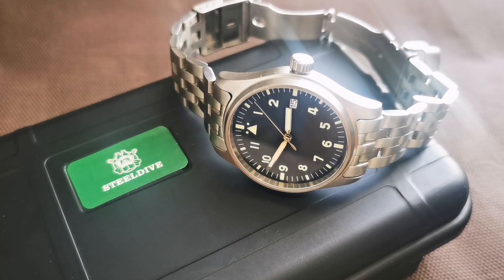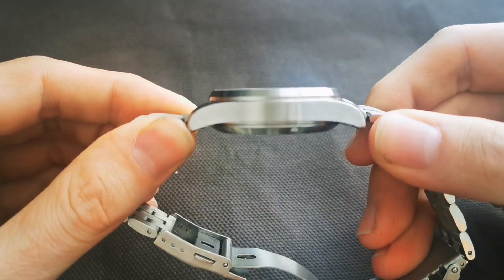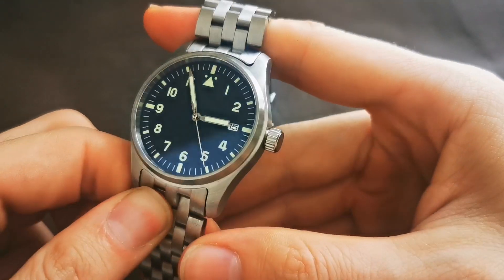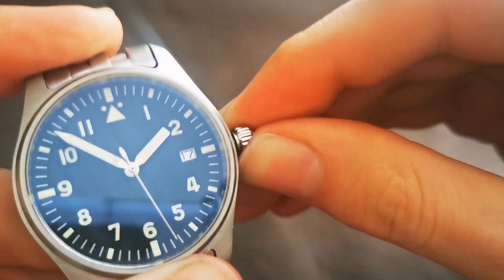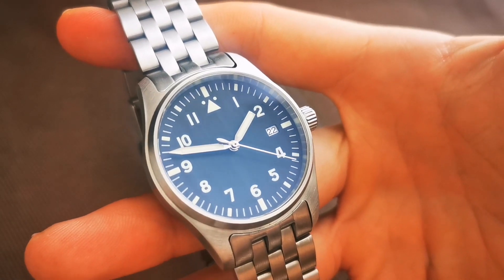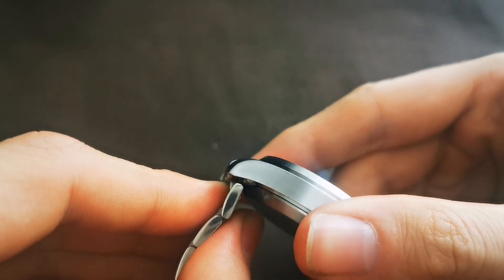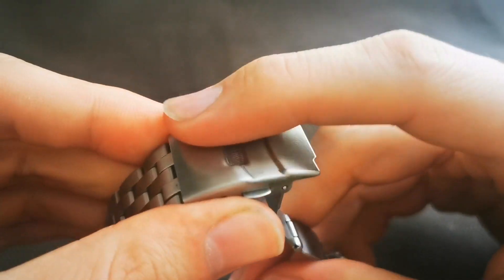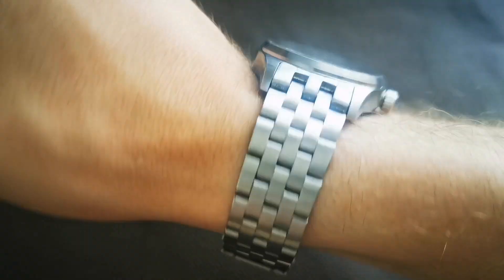STEELDIVE pilot - Type A Flieger Watch Review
Specs according to STEELDIVE:

Model:MY-H2
Movement：Japan NH35 Automatic Mechanical Movement
Case Material：316L stainless steel
Case diameter: 39mm (excluding crown)
Case length: Length 49mm (including lugs)
Thickness 12mm (including crystal)
Lug width 20mm
Sapphire crystal, inner anti-reflective film
Lume: C3 super luminous (color: green)
200 meters waterproof